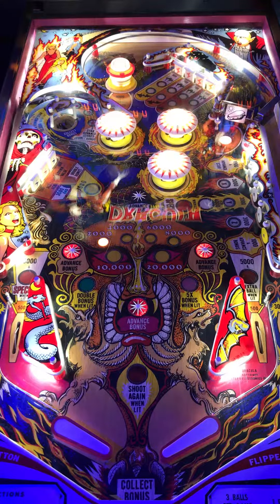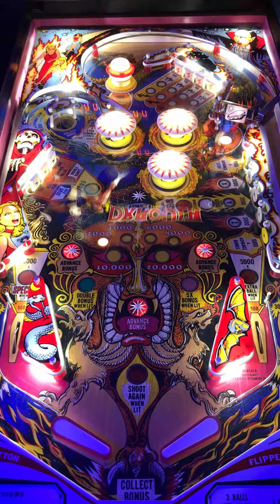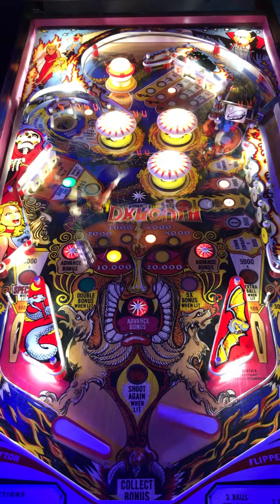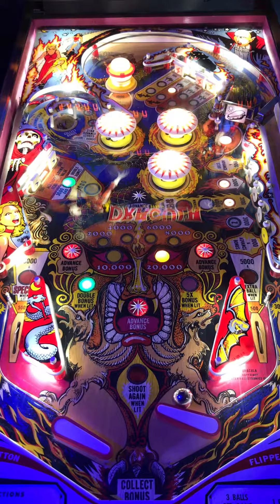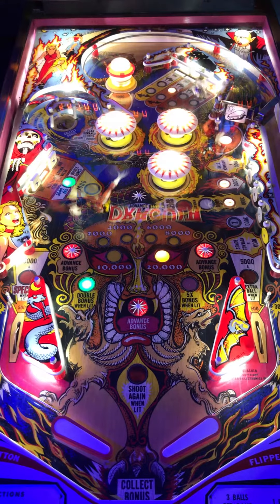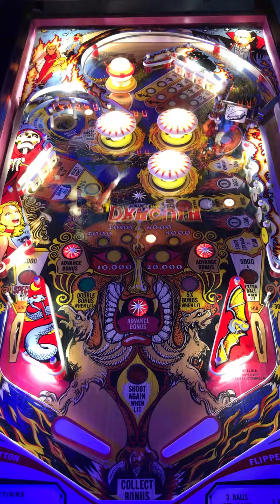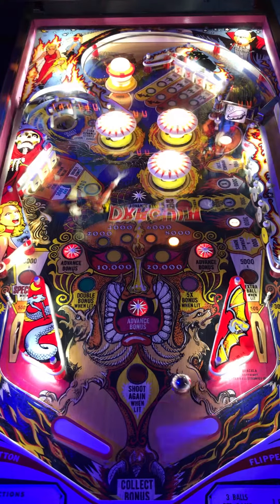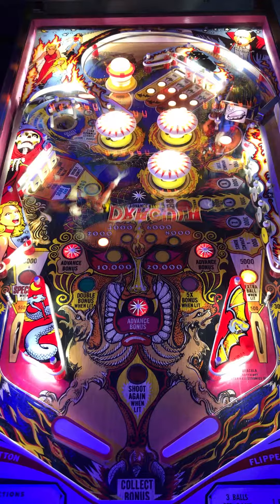Dracula Pinball First Impression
This video is a First Impression ( review and gameplay) of the Dracula Pinball machine by Stern Pinball.

Dracula Review (10 being Highest)

Gameplay: 9
Table Speed: 8
Soundtrack: 8
Difficulty: 8
Theme: 9
Art: 9
Flipper Gap: 8
Long Term Play : 9
Table Mechanics: 8
Fun Factor: 8